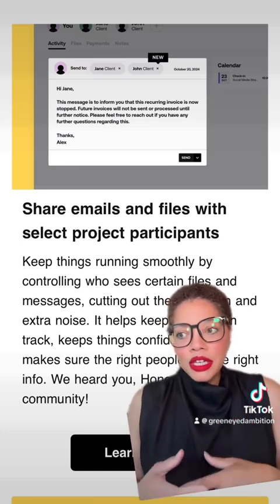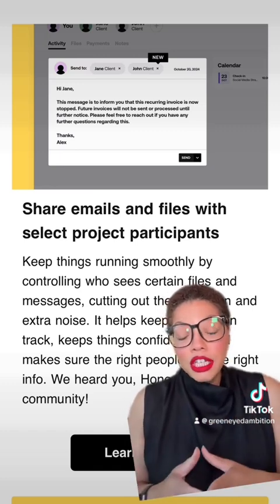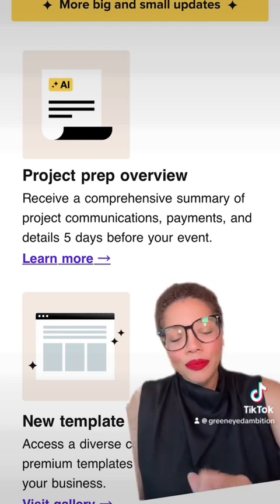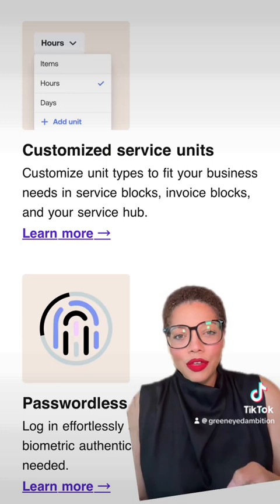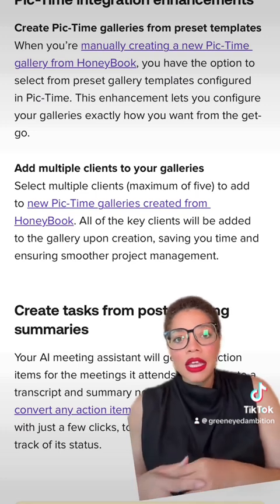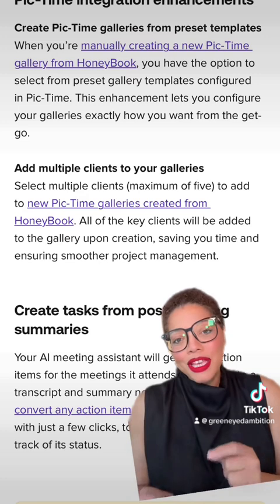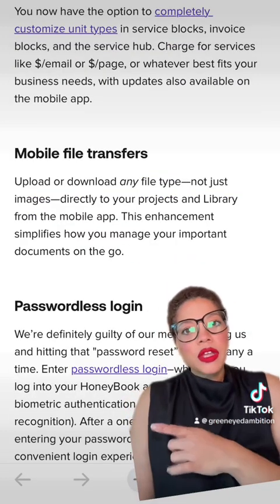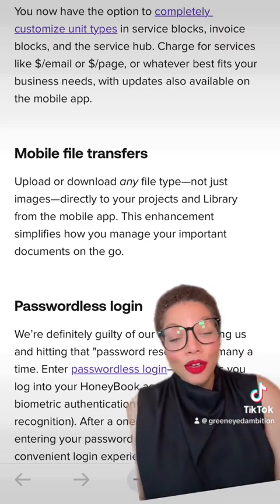Honeybook EXPERTS Reveal the Latest Updates!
Calling all event planners!  Want to know how to use the new Honeybook features?  I’m sharing the latest HoneyBook features and updates released for November that will make managing your clients and projects even easier! Whether you’re a seasoned event planner or just starting out, these updates are game-changers for streamlining your business with a top-notch CRM.

What’s in the video:
- A detailed look at HoneyBook’s newest features
- How these updates benefit event planners and service-based businesses
- Tips on maximizing HoneyBook for your workflow

If you’re looking for a CRM for event planners that simplifies client management, invoicing, and project organization, HoneyBook has you covered!

00:00 Introduction
00:31 Update #1
02:11 Update #2
03:10 Update #3
03:59 Update #4
04:22 Update #5
05:35 Update #6